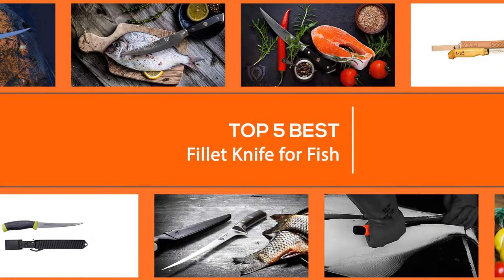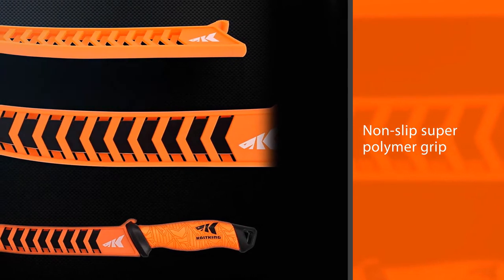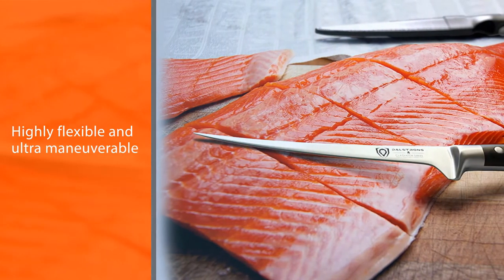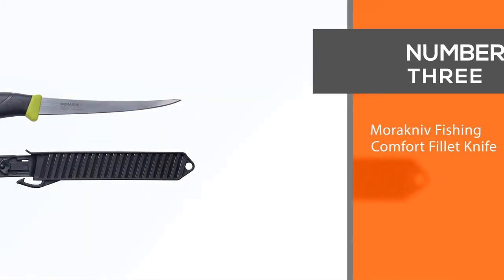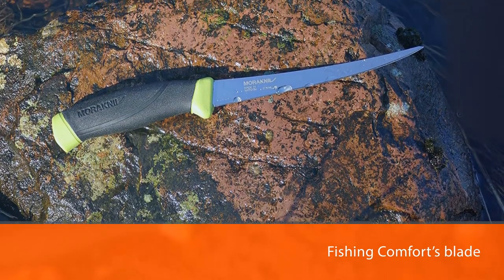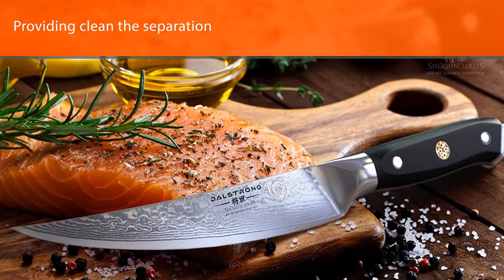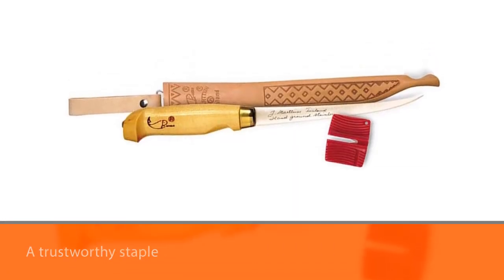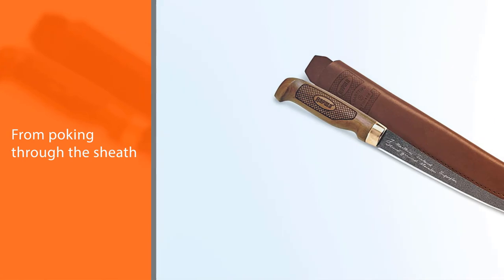5 Best Fillet Knife for Fish [Review] - Fillet Knife for Saltwater Fish/Comfort Fillet Knife [2024]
Best fillet knife for fish featured in this Video:
NO. 1. KastKing Fillet Knife
NO. 2. DALSTRONG Fillet Knife
NO. 3. Morakniv Fishing Comfort Fillet Knife
NO. 4. Dalstrong Shogun Series Fillet Knife
NO. 5. Rapala NK03039-BRK Fish N Fillet

🕕Timestamps🕕
00:00 - Introduction
00:16 - KastKing Fillet Knife

01:05 - DALSTRONG Fillet Knife
01:54 - Morakniv Fishing Comfort Fillet Knife
02:43 - Dalstrong Shogun Series Fillet Knife
03:31 - Rapala NK03039-BRK Fish N Fillet

What Is the Best Fillet Knife for Fish?
A fillet knife (also called a filleting knife) is a kitchen knife used for filleting. It gives good control and aids in filleting. It is a very flexible member of the boning knife family that is used to filet and prepare fish.

If you are looking for the Best Fillet Knife for Fish, then you are in the right place. Because we are delivering the most relevant and necessary information about the tool. Literally, the Tool Wizard team read countless reviews from the real users, and make their own ranking based on the product features, value for the money, the reputation of the manufacturer.